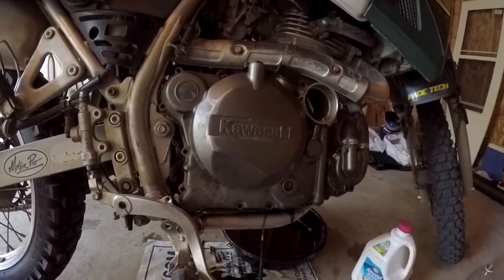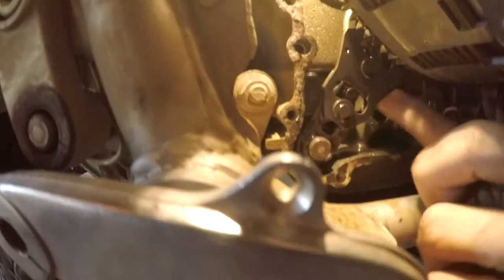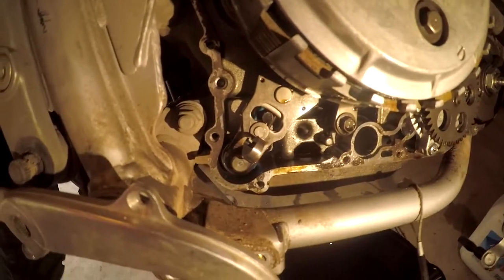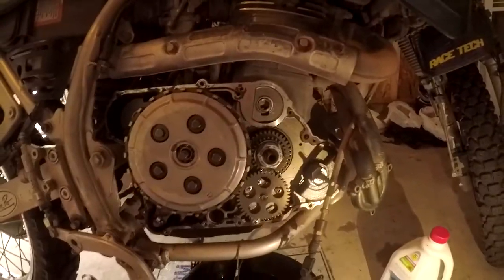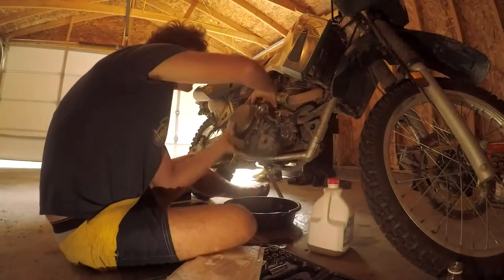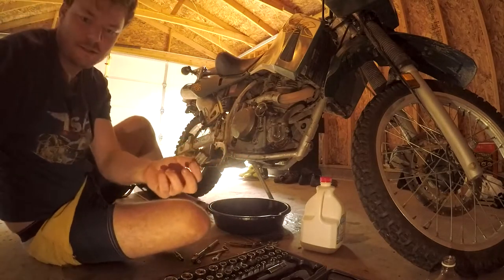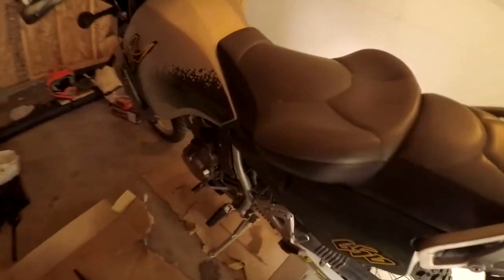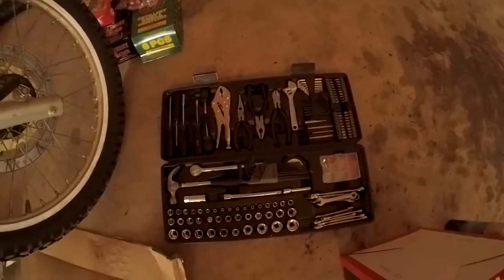KLR650 not changing gears? | Replace the gear change spring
I was riding my KLR home the other day and it stopped changing gears. I managed to ride it home in 4th gear, but the gear lever would just flop up and down, doing nothing.  After doing some research, it looked like the gear change spring would be the problem. Time to take it all apart and see if thats the problem.